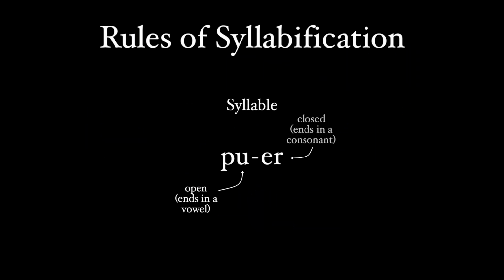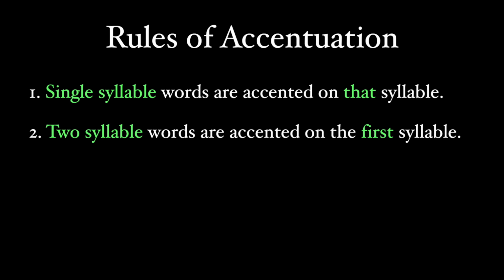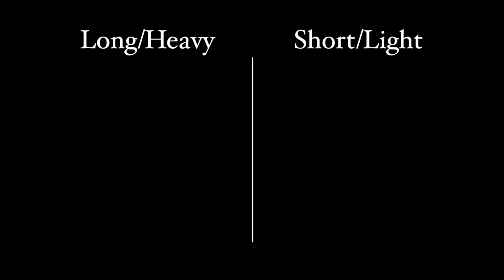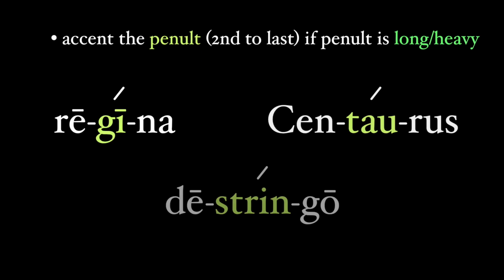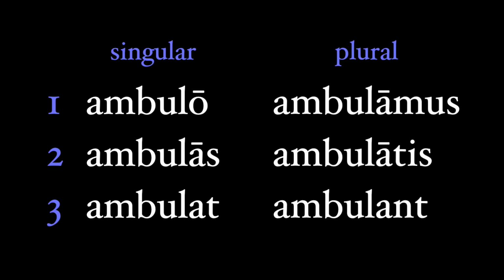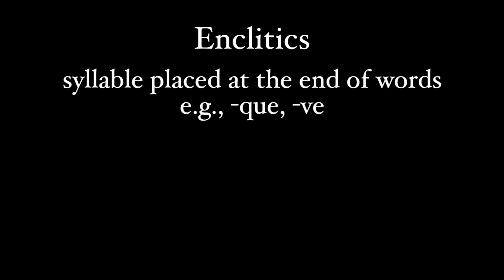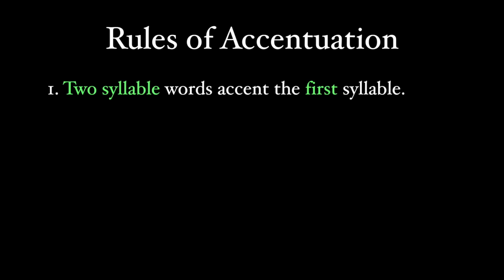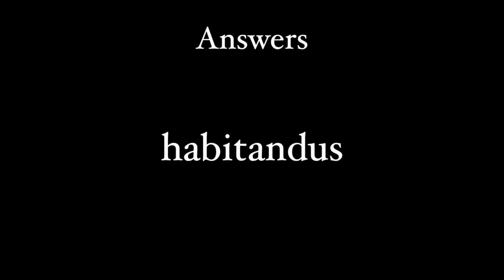The Latin Accent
The accent in classical Latin is easy to learn once you have mastered the art of syllables. This video not only covers where to put your stress in the word, but also dives deep into the heavy and light bits of syllables.